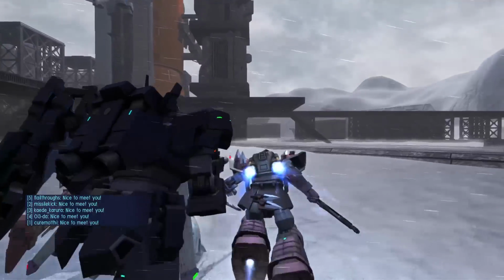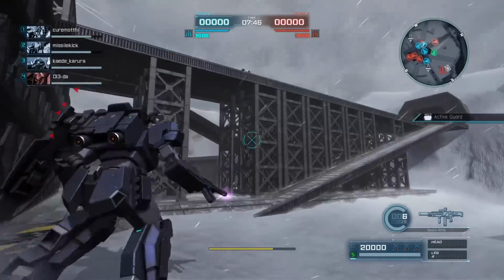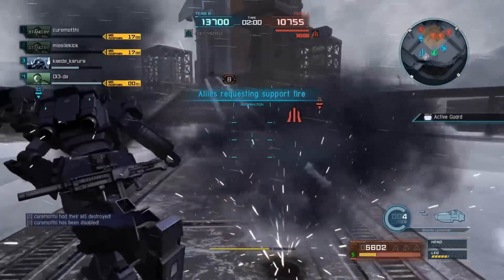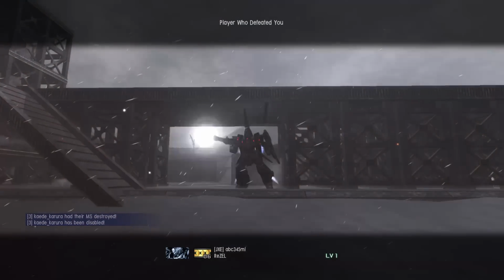Gundam Battle Operation 2: RGM-96X Jesta